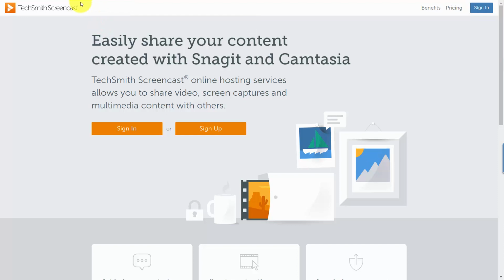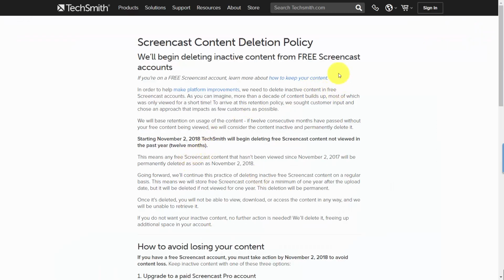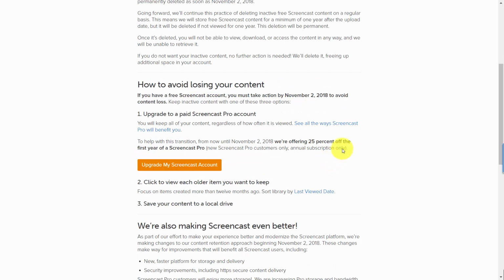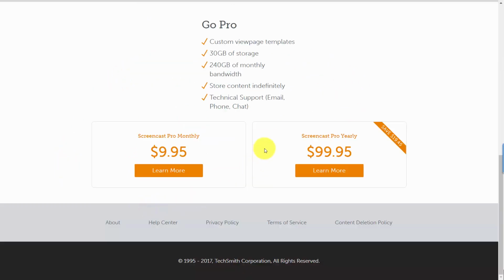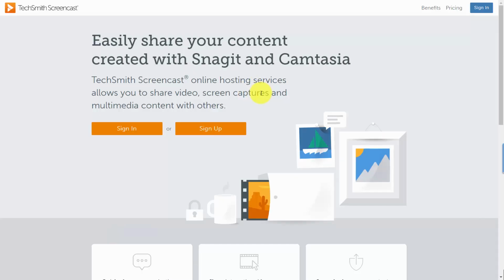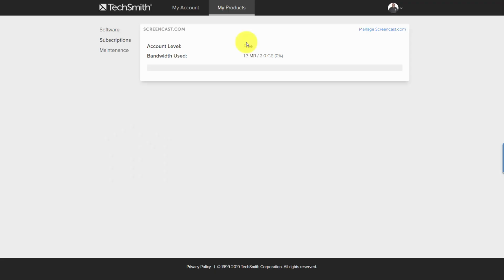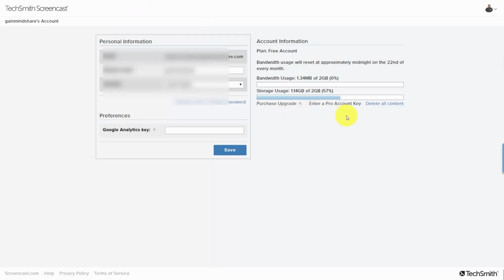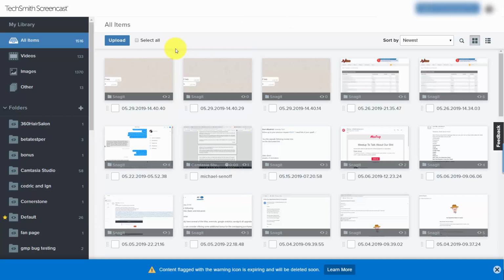Capture Your Screen With Snagit: 15 Using The Free Techsmith Screencast Hosting